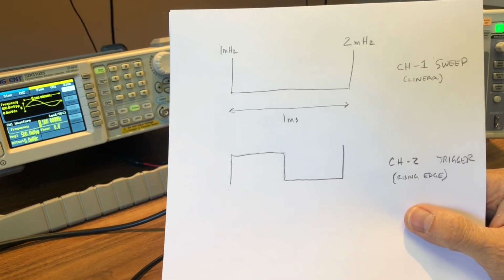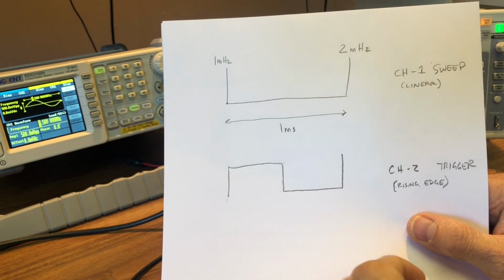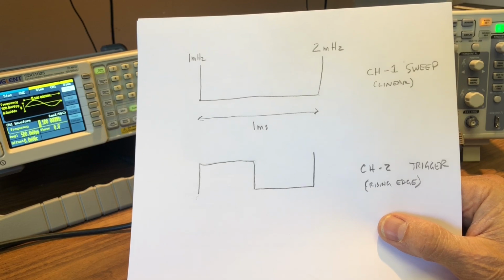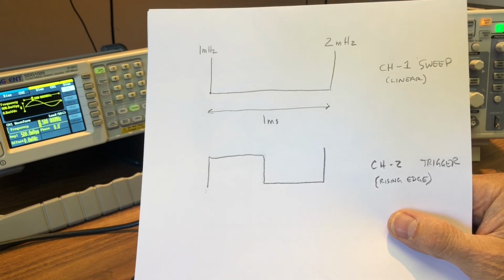Tuning a bandpass filter using a signal generator and oscilloscope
Using a signal generator with a sweep function and the oscilloscope I show how to tune an RF circuit.
I build a "de-mod" probe detector circuit to transform the wave envelope into a voltage trace.  I show how to inject a marker signal to confirm the frequency point on the scope screen.